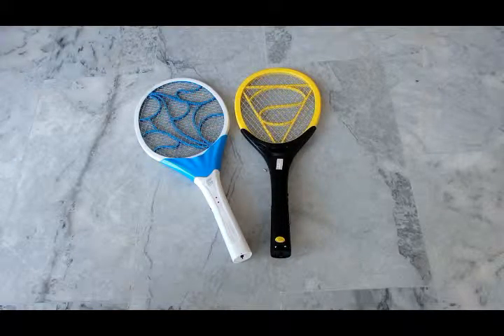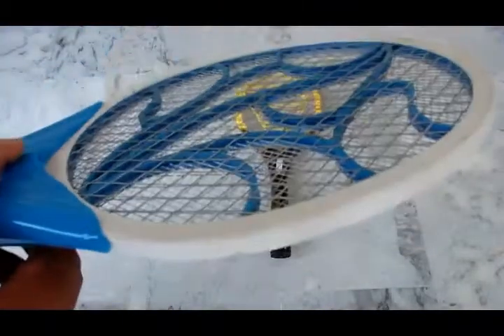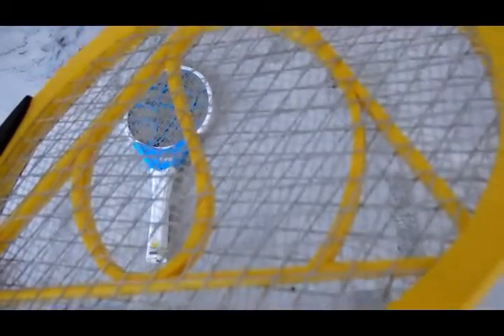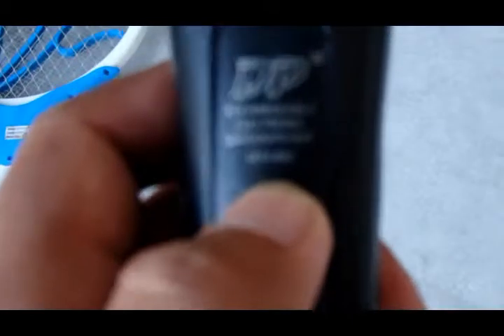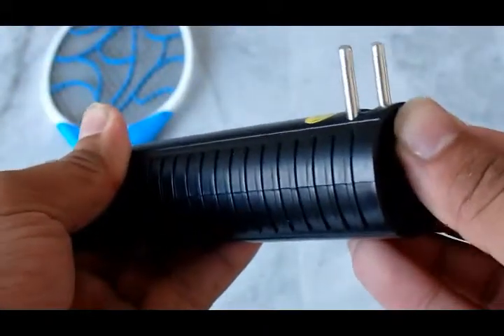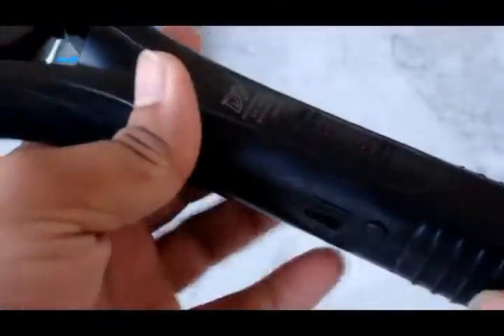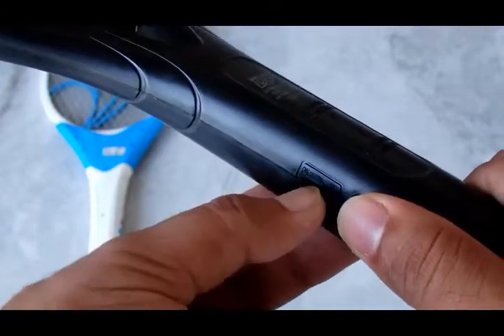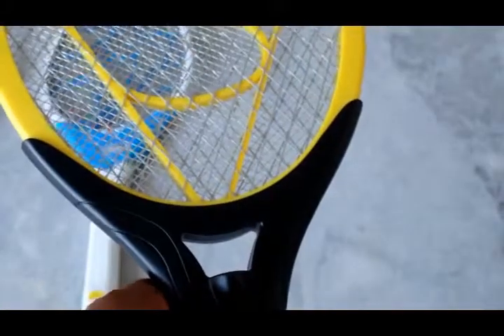mosquito killing bat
best product